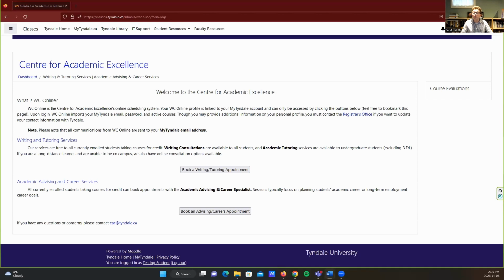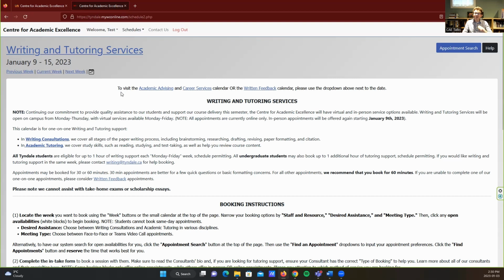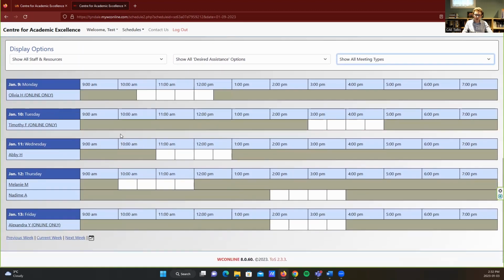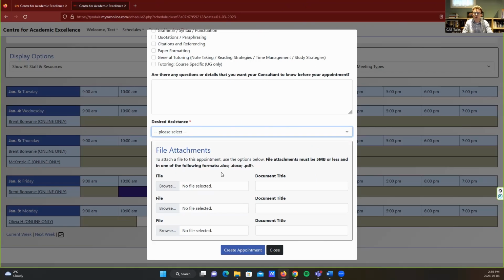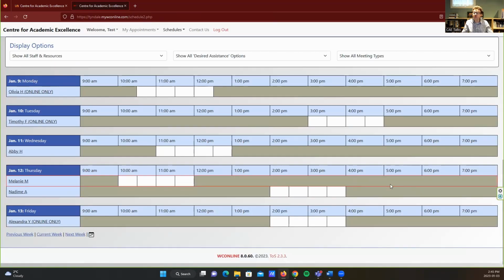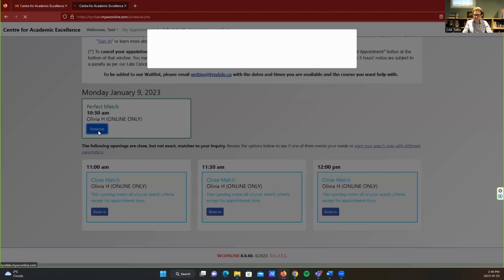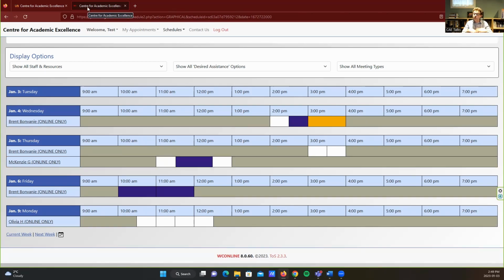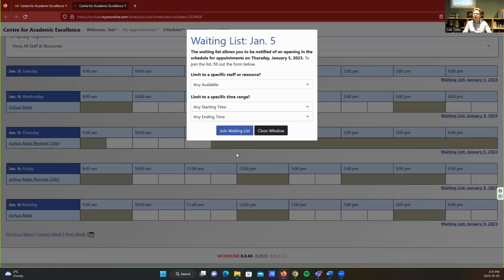Booking with WC Online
WC Online is the online booking software we use at the Centre for Academic Excellence. But how does it work? This video gives a step-by-step guide on how to use the software so you can book appointments with us on your own at your convenience.

Want to see if you're eligible for a Written Feedback appointment?

0:00 - Introduction
0:22 - Accessing WC Online via Moodle
1:26 - Features of the Booking Calendar
3:11 - Booking an Appointment with Writing and Tutoring Services
4:28 - Attach File, Edit Appointment, or Cancel Appointment
4:59 - Standard View - An Alternate Booking Method
6:43 - Waitlist and Written Feedback
7:18 - Booking with Academic Advising and Career Services
8:26 - Wrap up